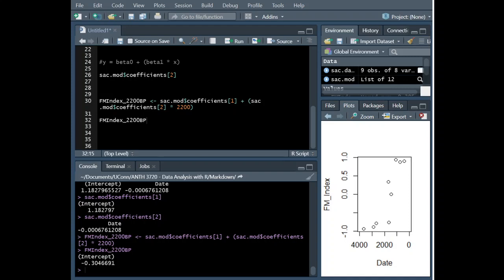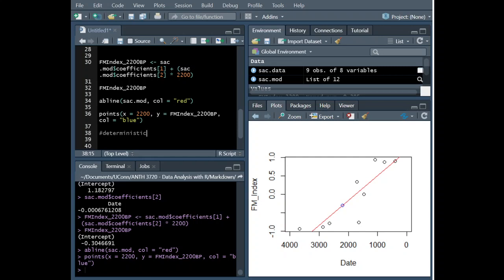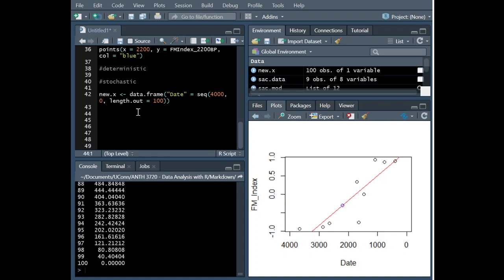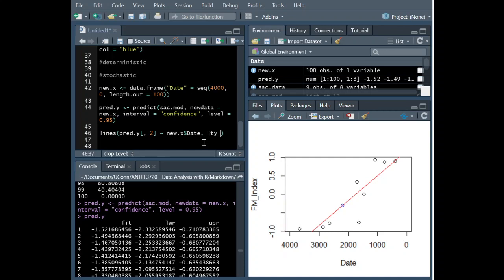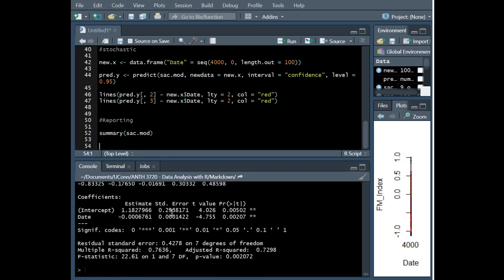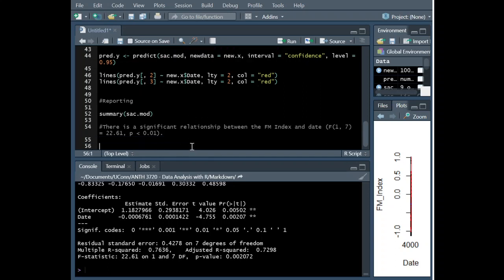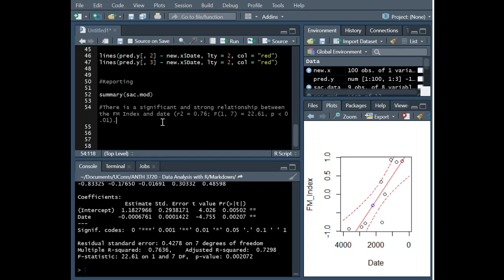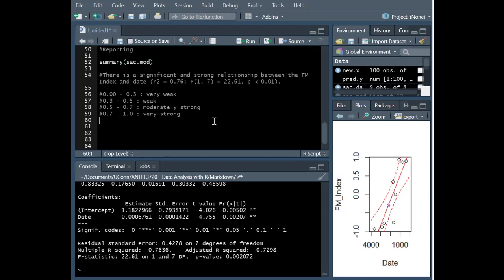Tutorial 5.3 - Linear Model Interpretation